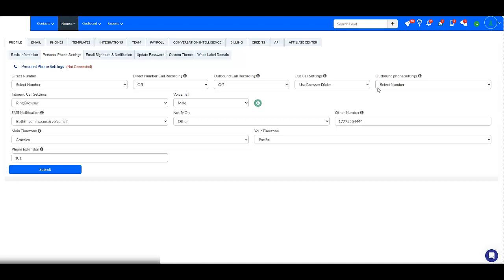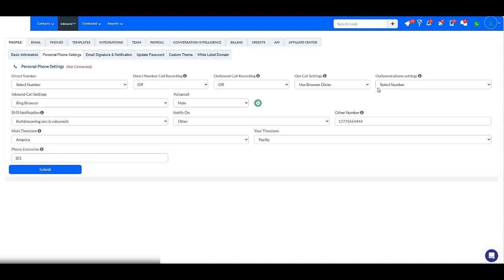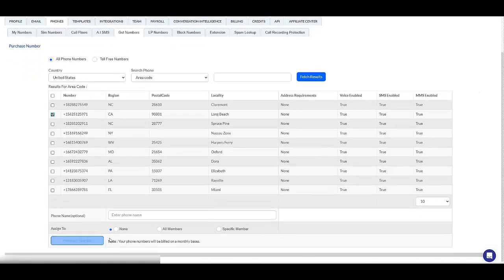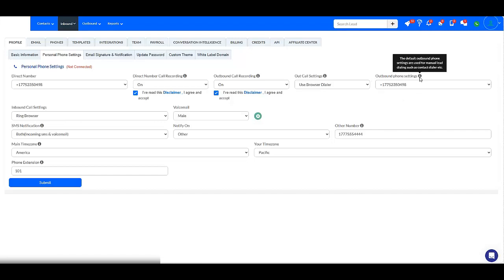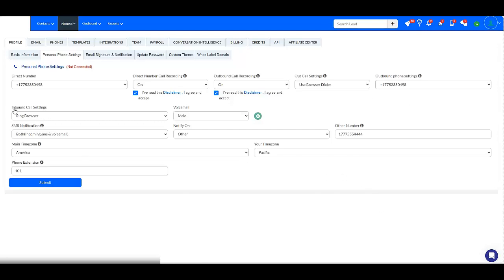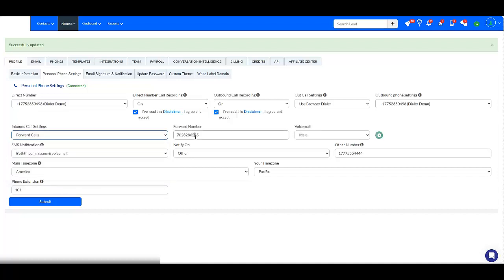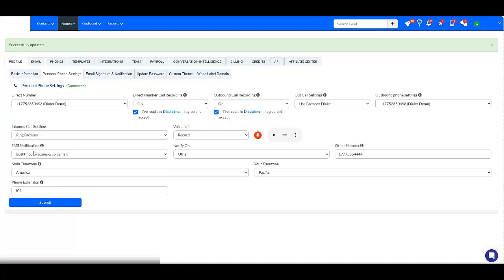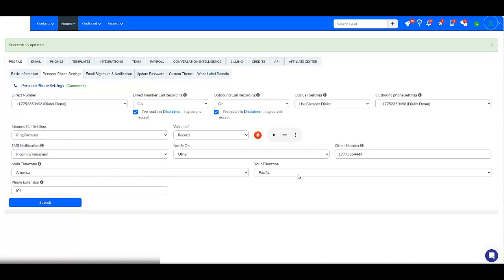Advanced Setup and Settings Training Personal Phone Settings Video 3 final